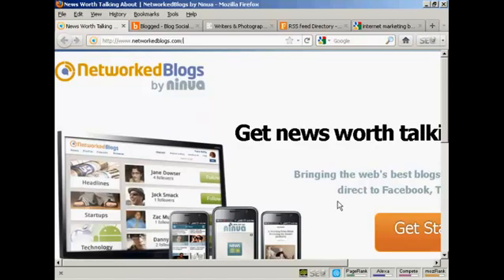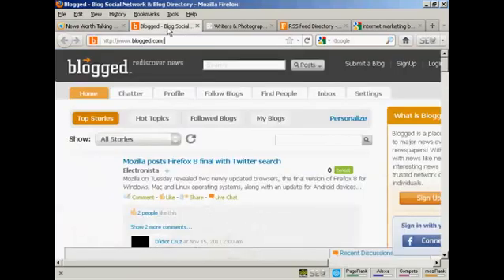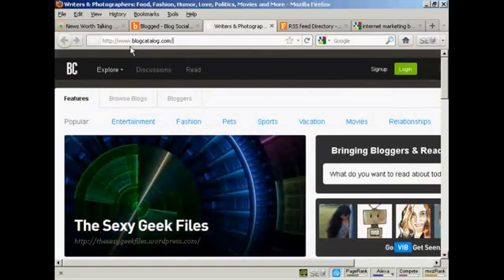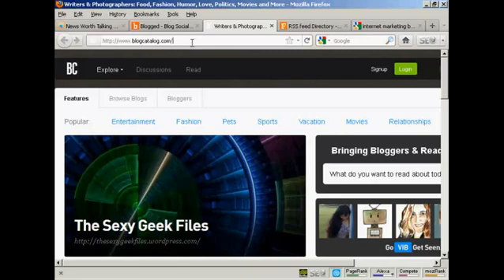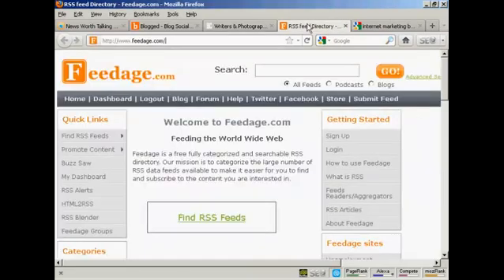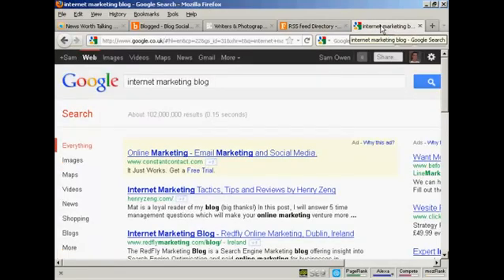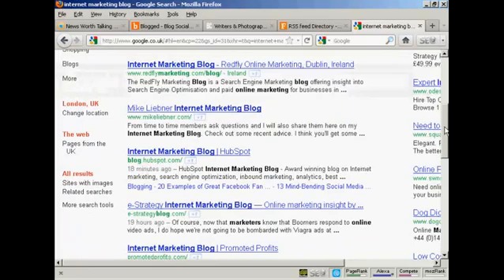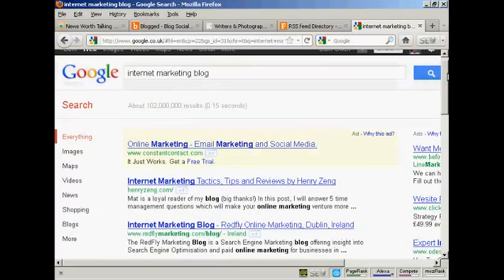Learn - How You Can Quickly Get Your Blog Indexed By Google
Want your blog to get quickly indexed by google? Watch this video to see how simple it is!